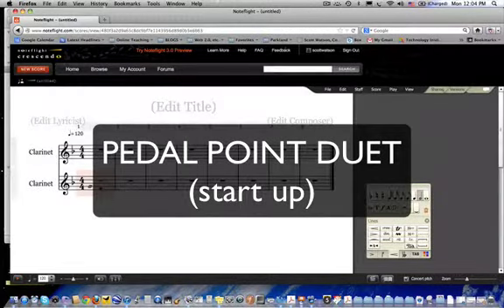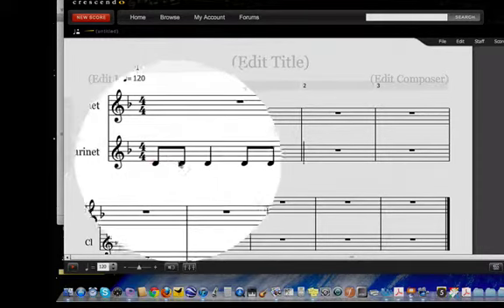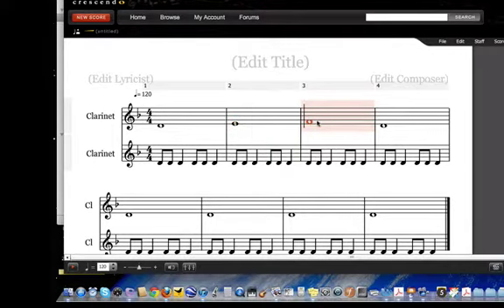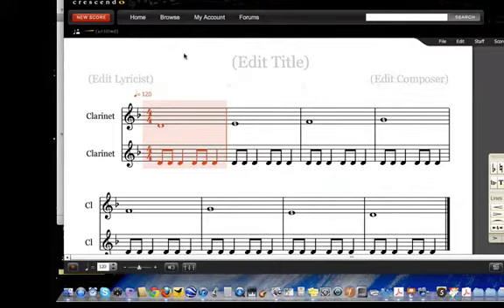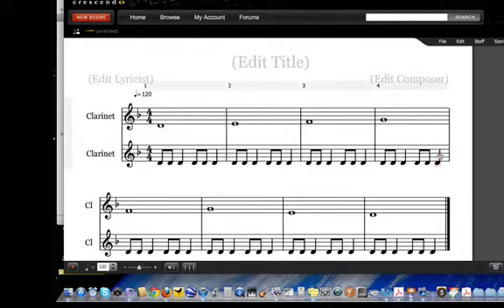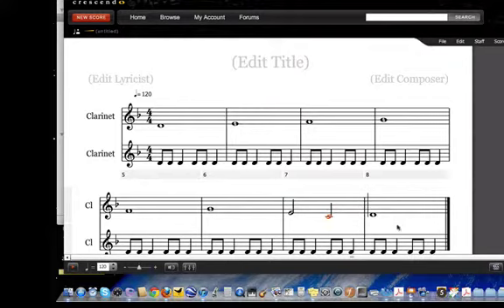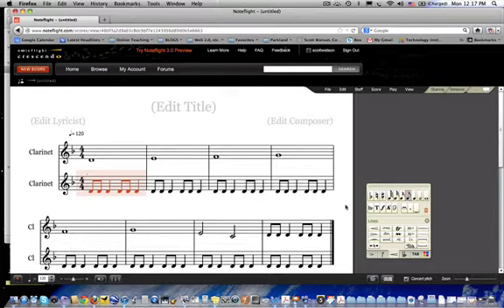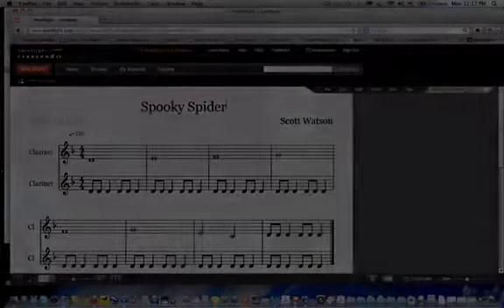Pedal Point Duet (simple explanation)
The Pedal Point Duet is a composition project for two similar instruments which employs the concept of "pedal point." Following the criteria for this highly adaptable project, great compositional statements may be created by young/elementary-aged students, older high school students, or even university/adult students!